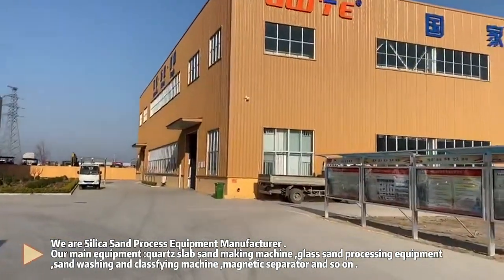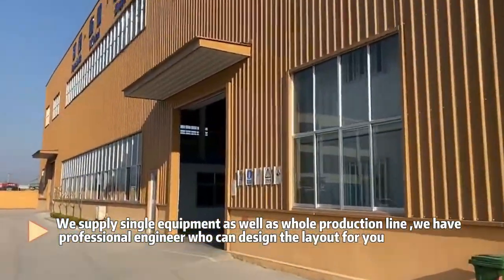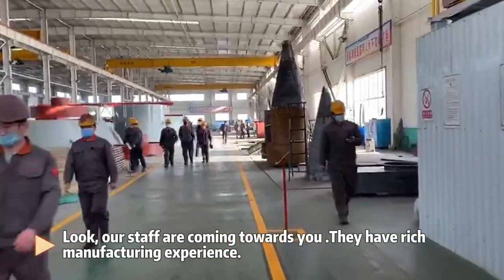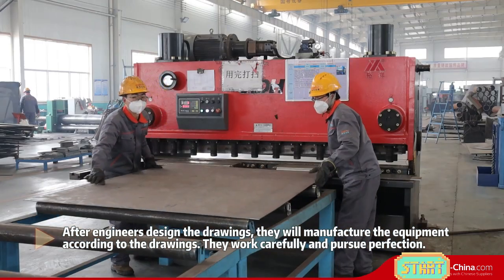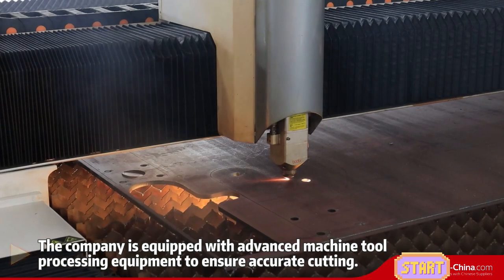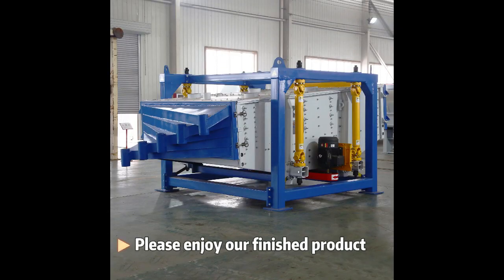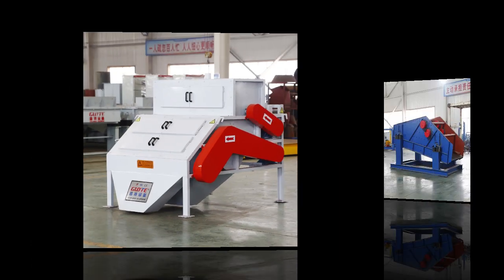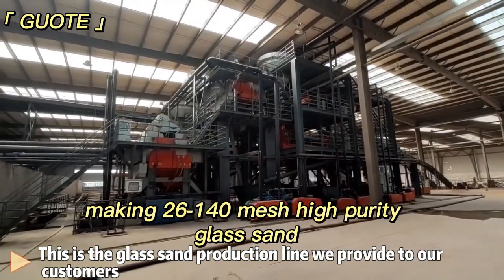Please run hard, good things are waiting for you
Weifang Guote Mining Equipment Co., Ltd,  is Quartz/Silica Sand Process Equipment Manufacturer
Main equipment :quartz slab sand making machine ,glass sand processing equipment ,sand washing and classfying machine ,magnetic separator and so on
 ​We have a team of professionals to share our knowledge with you